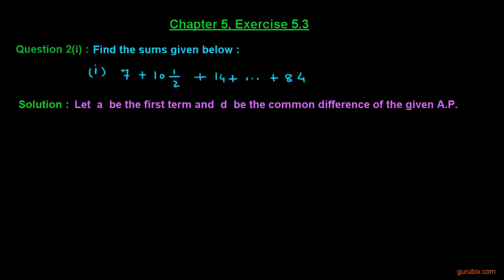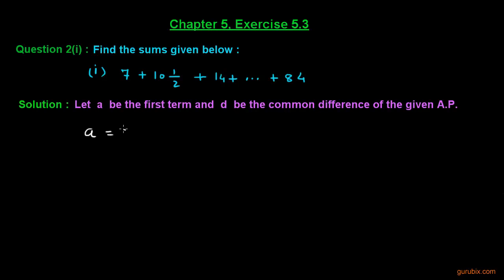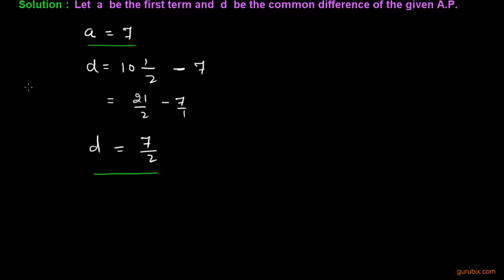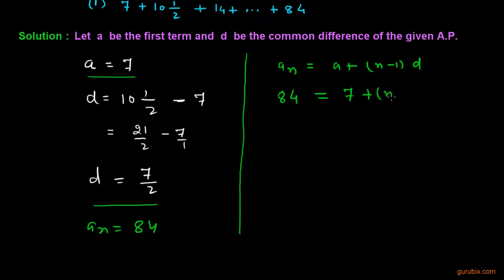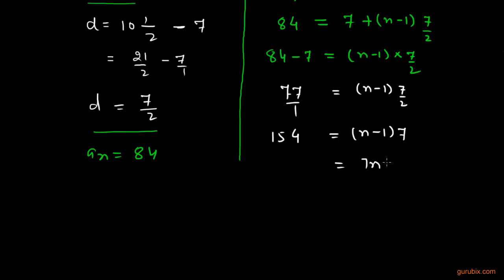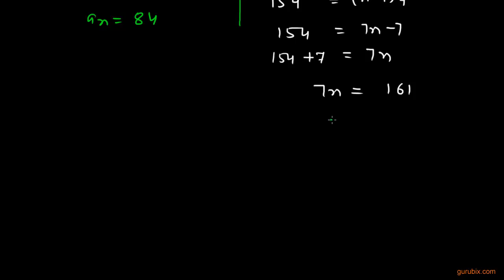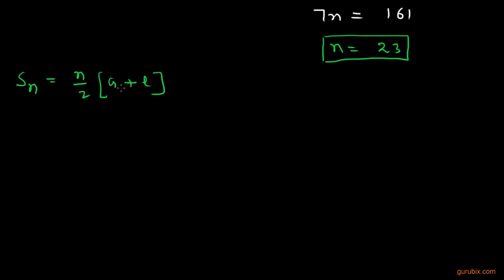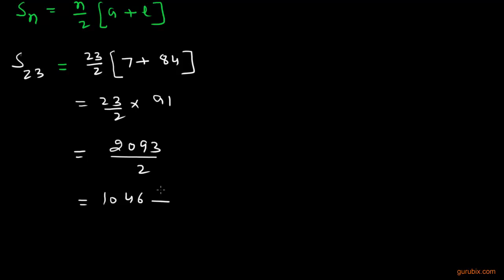Ex 5.3 : Q.2(i) : Find the sums given below... Ch 5 | Class Xth Math for CBSE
In this video, first, we calculated the value of n by using the formula of general term and then calculated the sum of the given AP by using the formula of sum of n terms.

All videos from Chapter 5